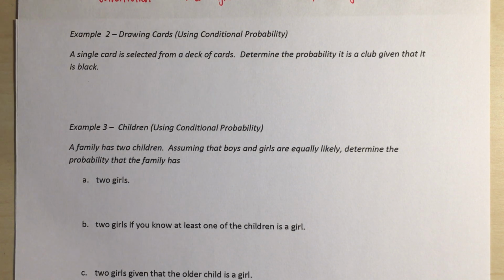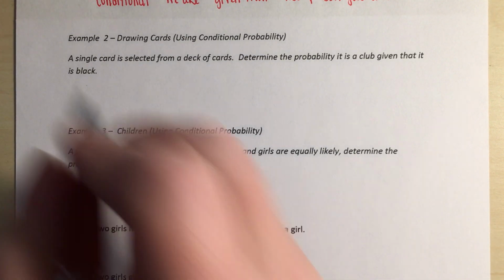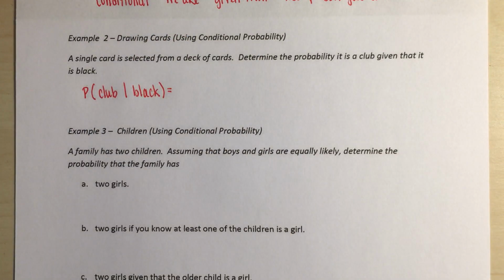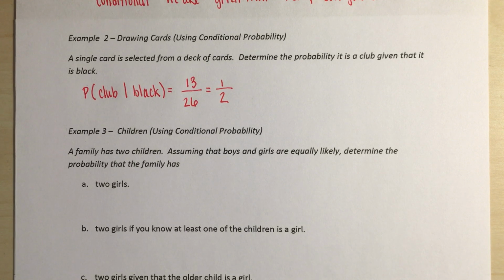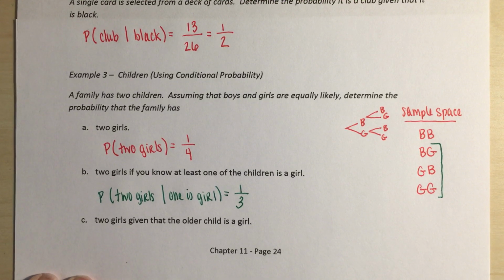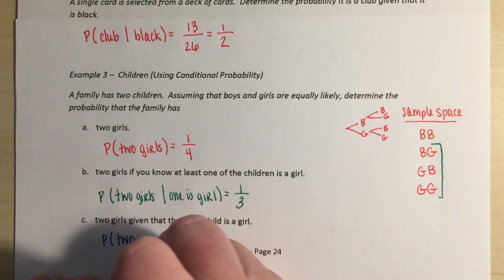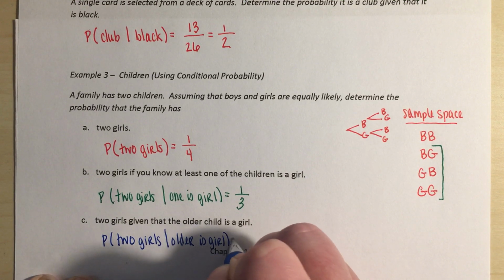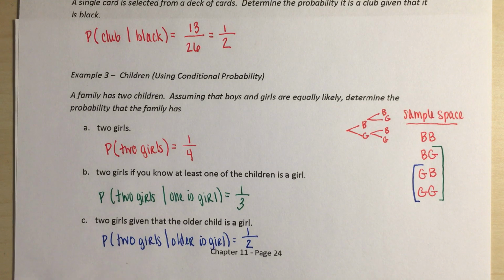Math 115 - Section 11.6: Conditional Probability - Using Conditional Probability